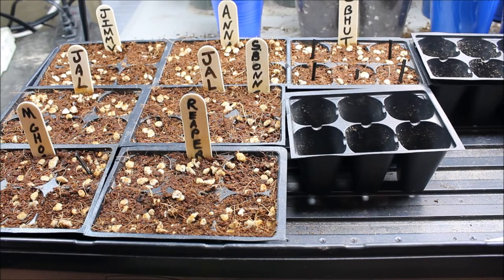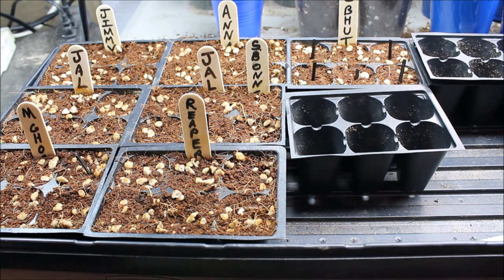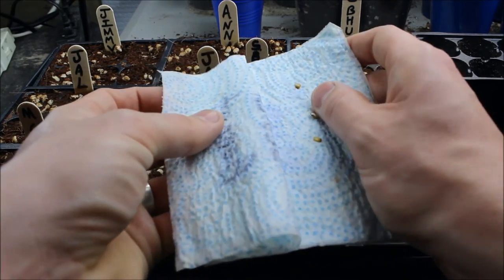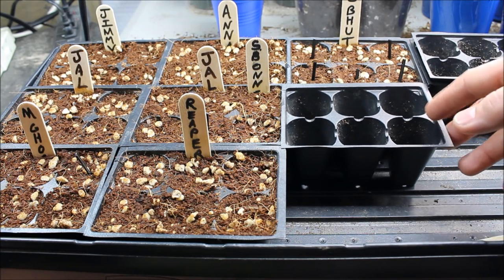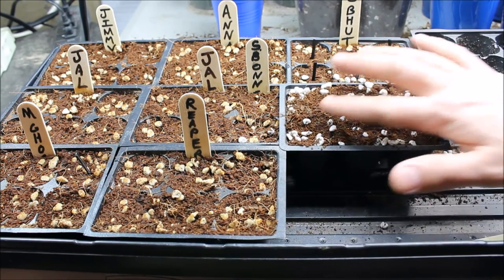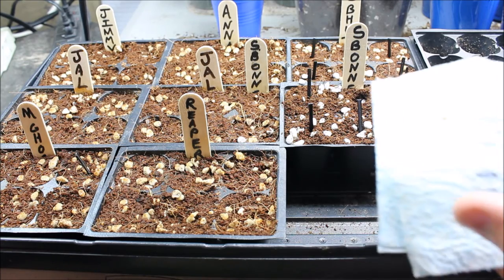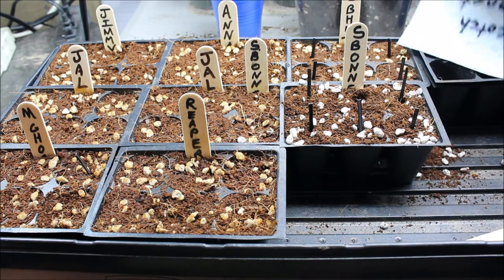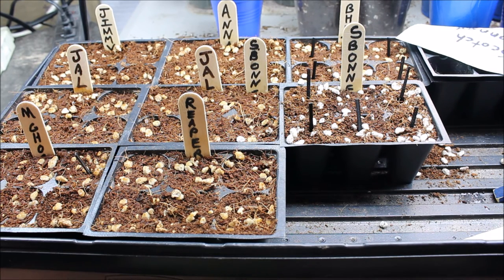Growing Peppers From Seed 2016 Part 2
How I put my sprouted pepper seeds in their seed cells.

Seed Starting Mix
2 Part-Coir
1 Part-Perlite